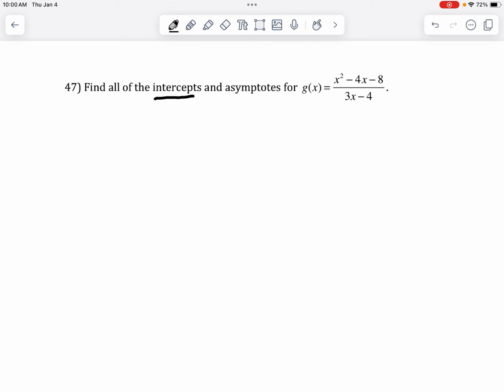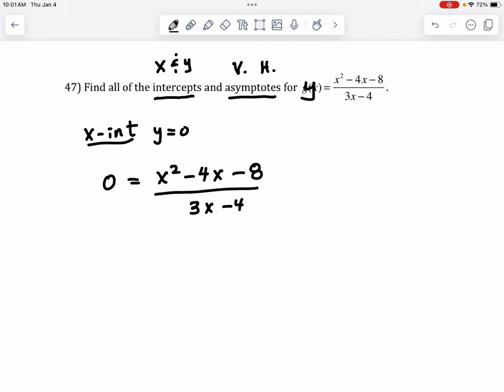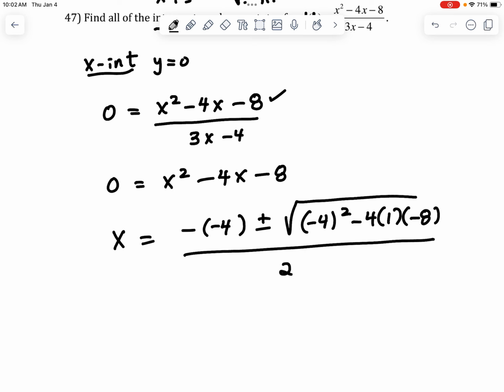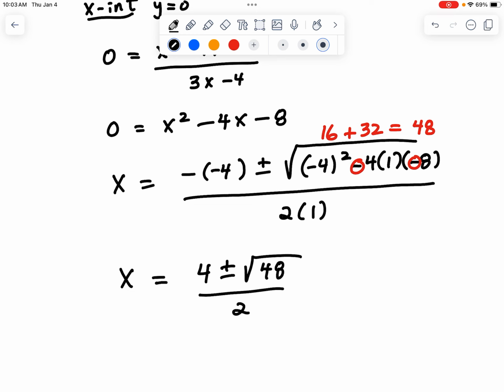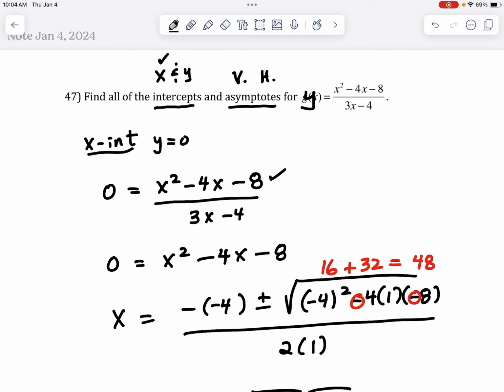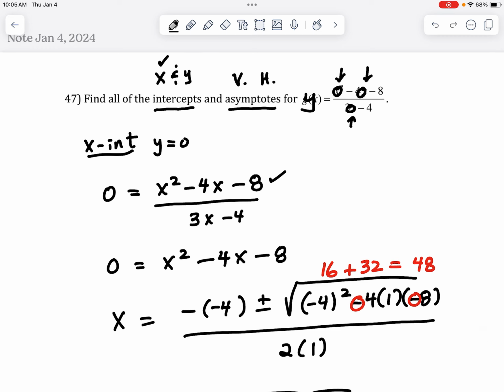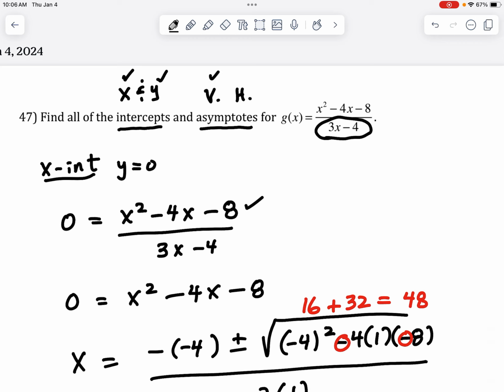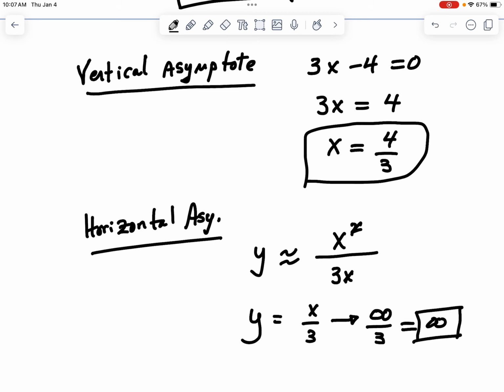Math 25 Podcast 47